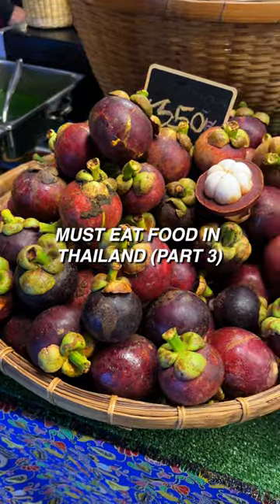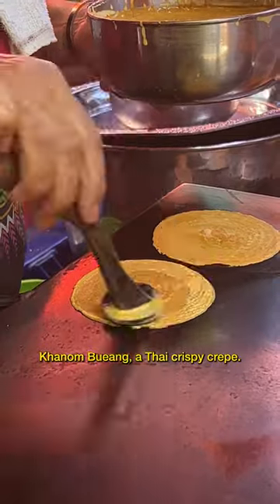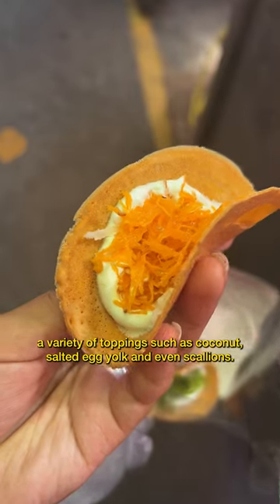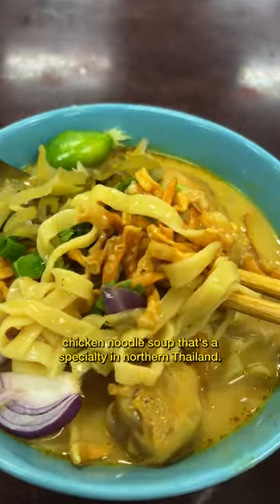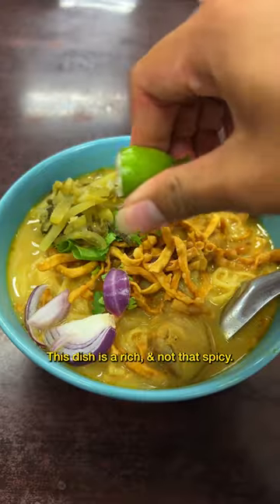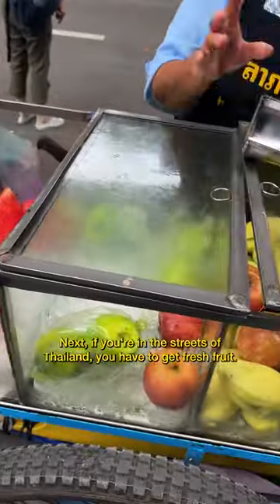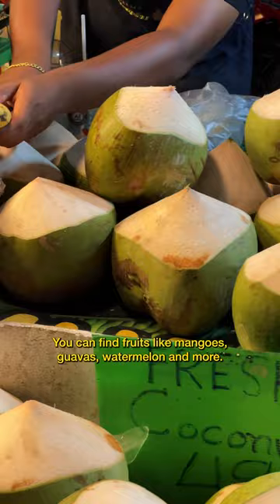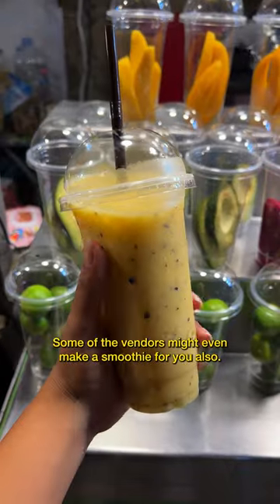WHAT TO EAT IN THAILAND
Main Camera (Photo & Video)
Main Camera Lens
Vlog Camera
Vlog Camera Lens